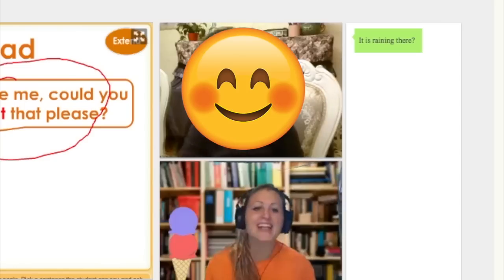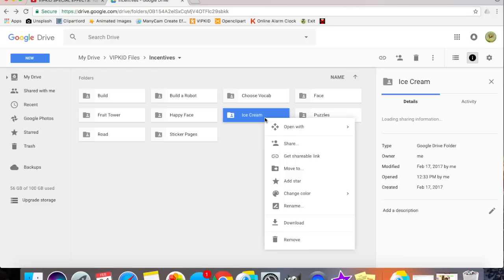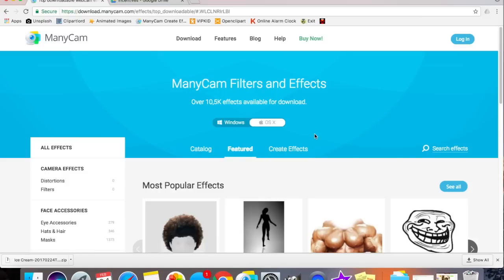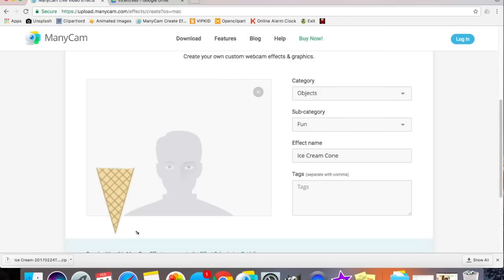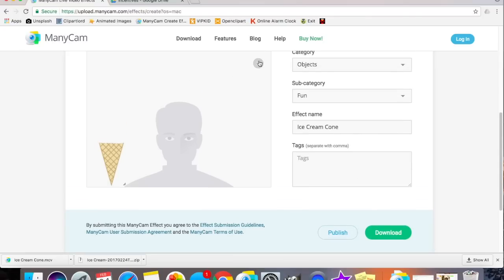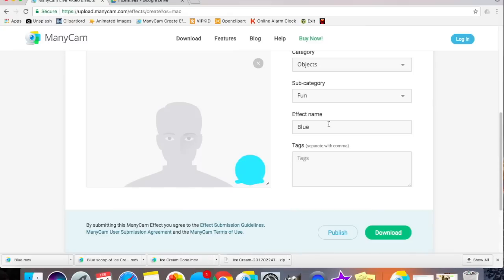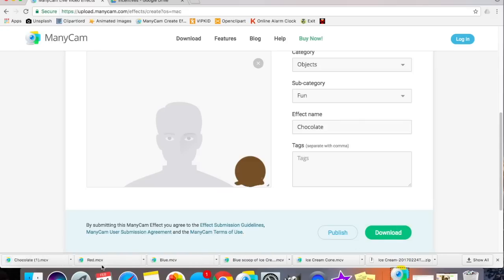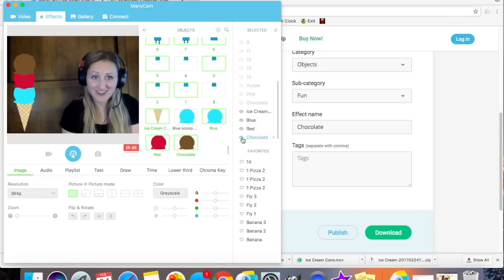How to Create a ManyCam Object to Use in the VIPKID Classroom!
Somehow I've neglected to create a video on how to create a ManyCam object! What was I thinking?!